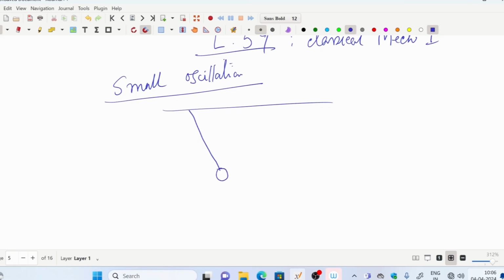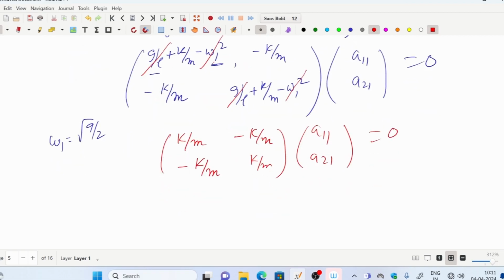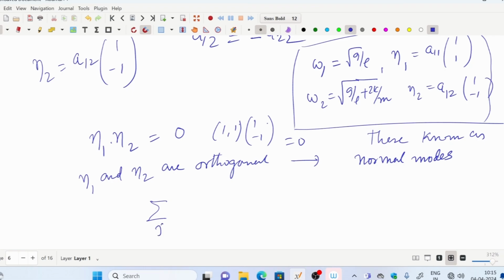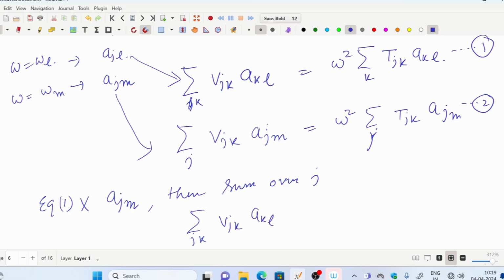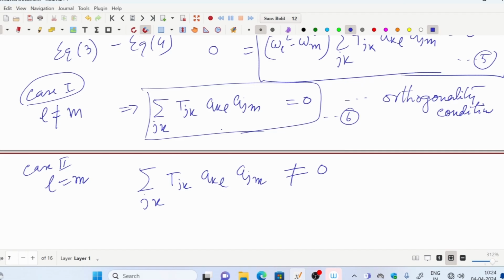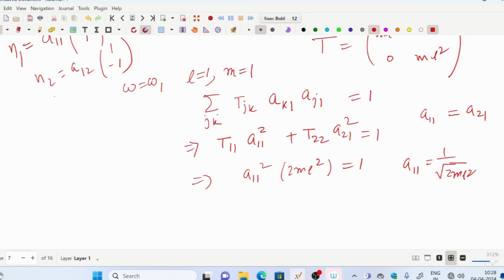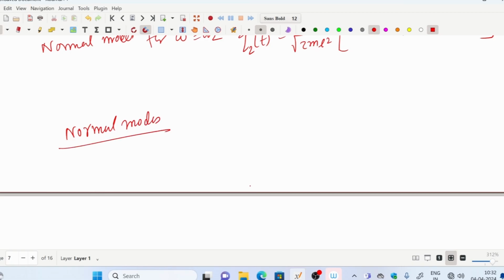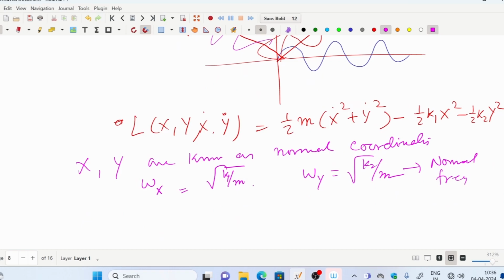Lecture 59: Orthonormal eigenfunctions and normal modes